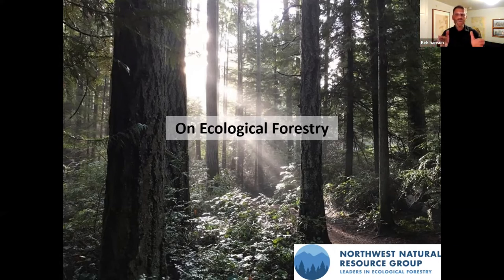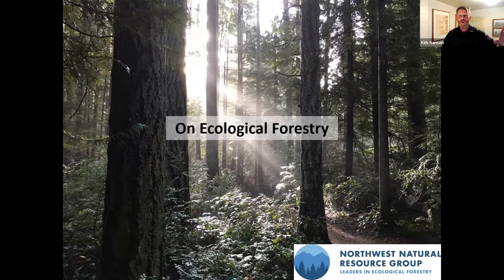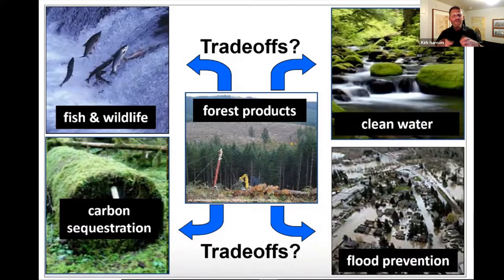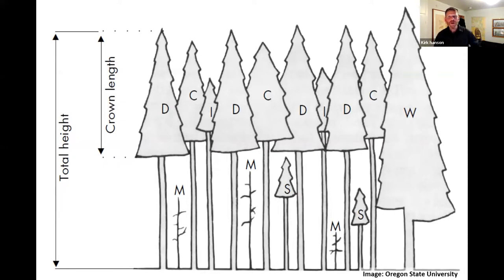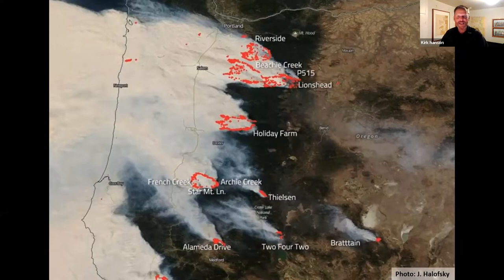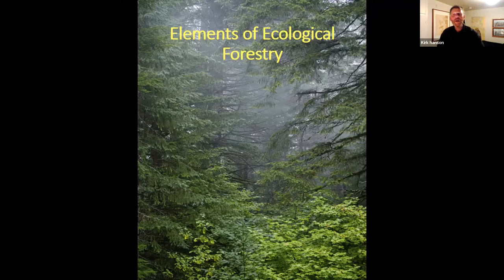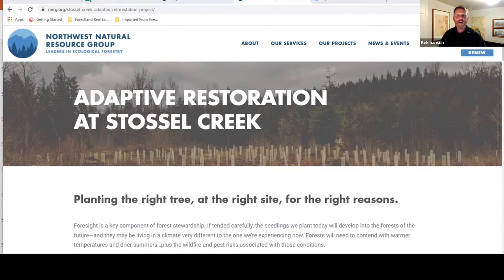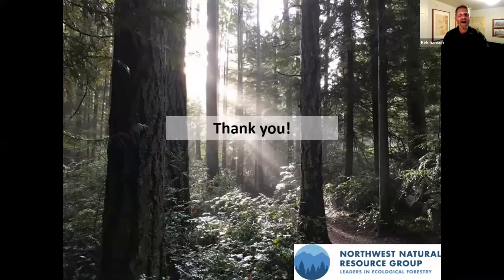This Isn't Your Grandfather's Forestry | Kirk Hanson, NNRG | MCWC Presentation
The livelihoods of tens of thousands of Oregonians and countless species of wildlife depend on the forests of Oregon, so the industry is constantly looking for new ways to ensure sustainable futures for both. Kirk Hanson of Northwest Natural Resource Group (NNRG) discusses principles of Ecological Forestry that his organization has been developing to help forests in the Pacific Northwest adapt to a changing climate. By highlighting the myriad forests NNRG manages across the region, Kirk shares examples of forest management strategies that provide alternatives to conventional industrial plantation forestry that has been the standard in the Northwest for decades.

He’s worked on behalf of small woodland owners for more than 25 years, bringing a passion for ecological forestry and simplified hands-on management practices that allows forest owners to take a direct role in the stewardship of their own land. As a member of a three-generation family-owned forest, Kirk understands the issues and opportunities facing small woodland owners and relishes developing new strategies for optimizing the economic and ecological potential of their forests. Kirk worked for six years with the Washington DNR’s Small Forest Landowner Office before joining NNRG in 2006. He also teaches ecological forestry as an adjunct instructor at the Evergreen State College. Kirk’s favorite way to spend time in his forest is felling trees and pruning.

This is a recording of the Midcoast Watersheds Council's monthly community meeting.